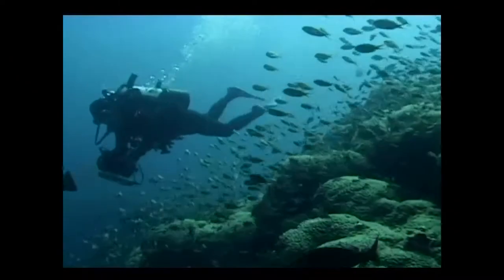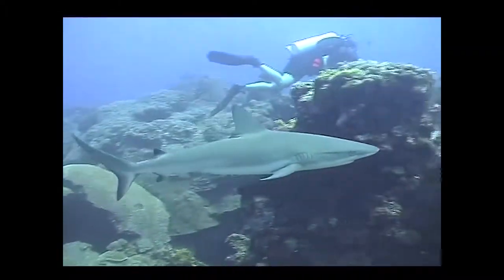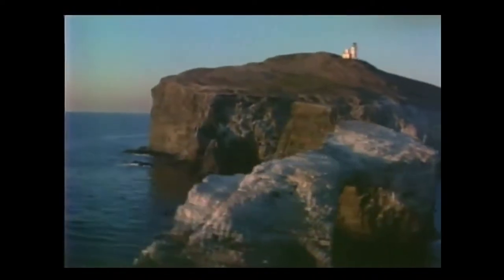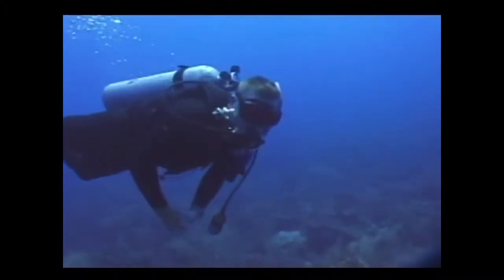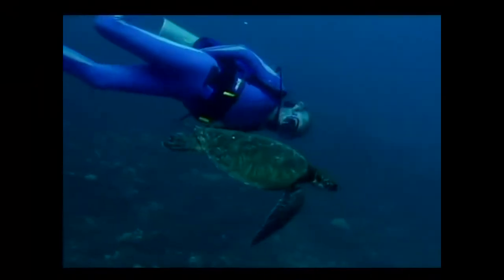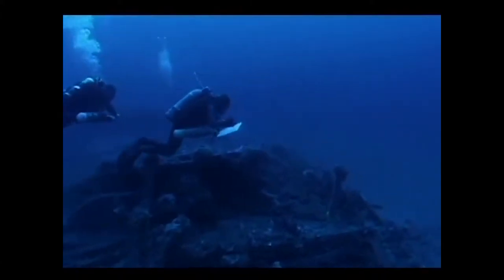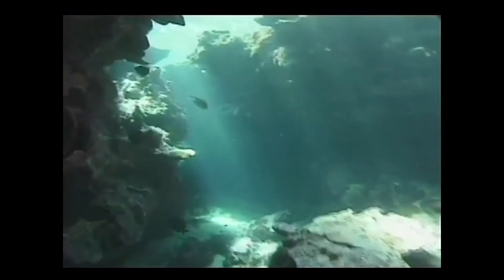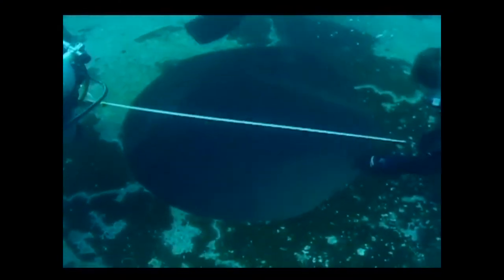Dive in Your National Marine Sanctuaries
This colorful,informative video explores the diving opportunities in the National Marine Sanctuary System. From the Great Lakes, to the Carolina Coast, to the Florida Keys to American Samoa, the opportunities are plentiful and the scenery is spellbinding. Don't Miss It!